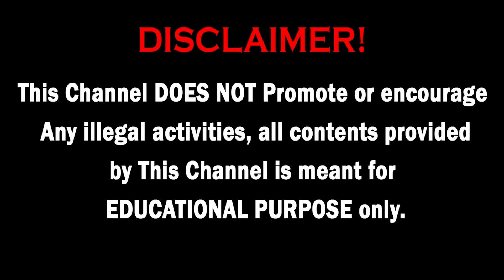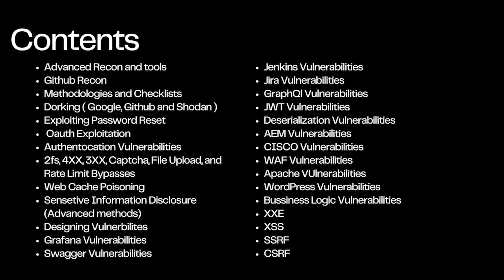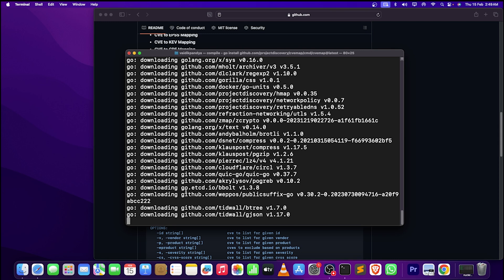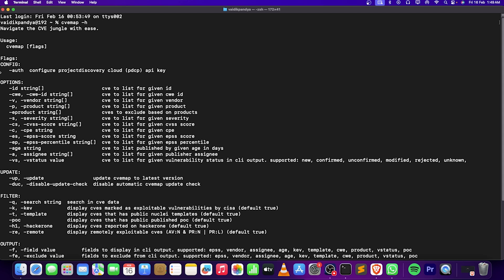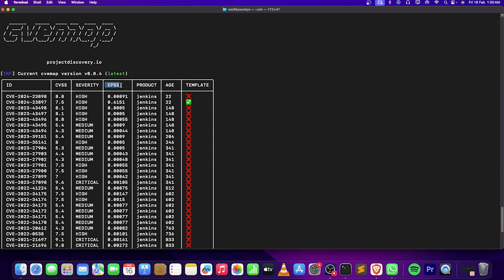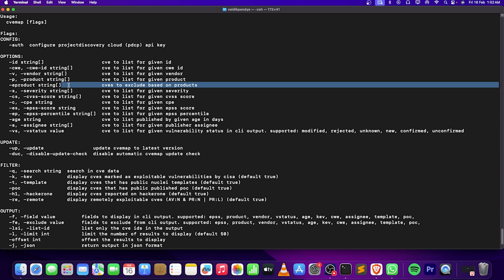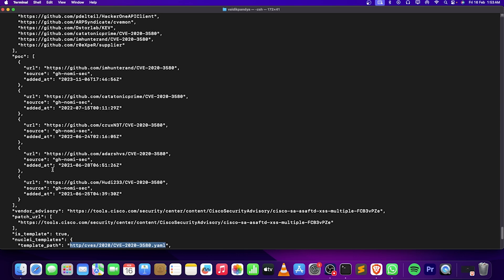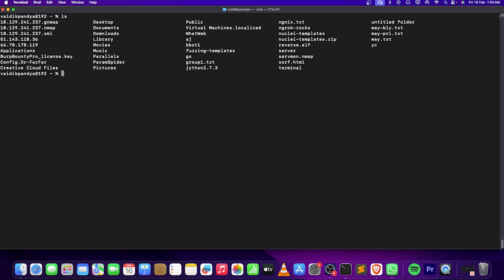CVEMAP for Bug Hunters | bugbounty cybersecurity | BUGHUNT ep 45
Hello Guys,
Here we are with another video about CVE's. a tool by Project Discovery named CVEMAP

Other Courses:
⋅ Business Logic Vulnerabilities and Bypasses :